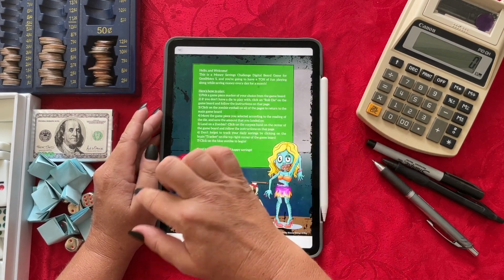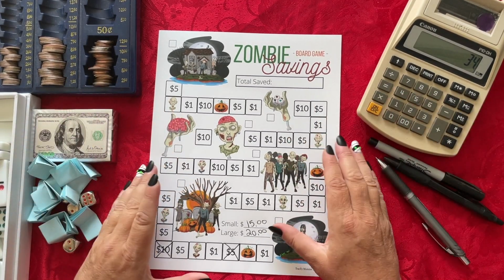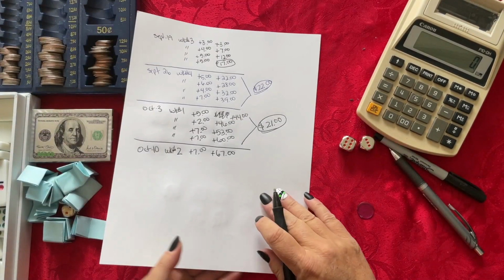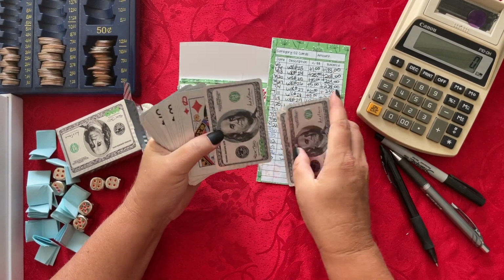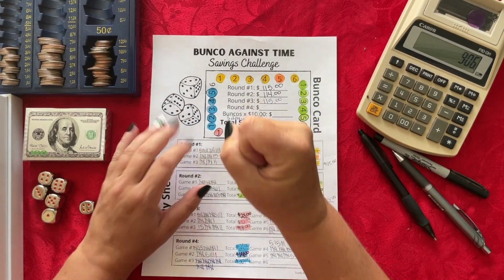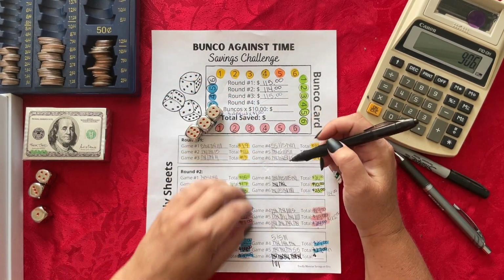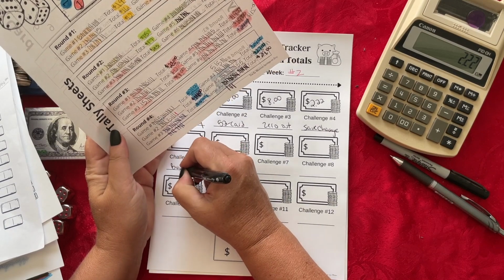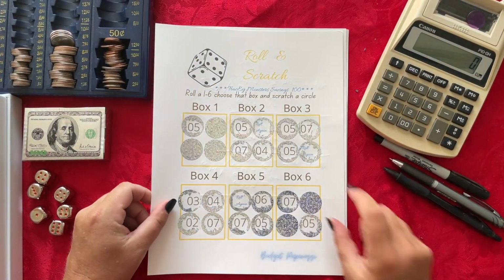Money Saving Challenges - Budgeting for October Week #2 - TracEy Monster Savings on Etsy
Here we go!  We are sitting down to figure out our October Money Saving Challenges for Week #2, Week #41 for the year, to see how much we need to budget for this week!  WOOT! 🤑💵💰

Grab a snack, and let's save together. 🥪

Enjoy Playing Along, & Happy Savings!

Intro
Zombie Digital Board Game Savings Challenge for Goodnotes 5
Zombie Savings Board Game
52 Week Savings Challenge
Roll The Dice Savings Challenge
Bunco Against Time
Dominos
52 Card Pick Up Challenge
Save-opoly Challenge
Save The Change Challenge
Zero Out Challenge
Weekly Breakdown Totals Tracker
Weekly Totals Tracker
Monthly Totals Tracker
Outro

Channel Schedule:
Monday or Tuesday - Saving Challenges Budget for the Week
Wednesday or Thursday - Product Preview
Friday or Saturday - Saving Challenges Weekly Closeout

To Follow or purchase from my Etsy Shop @ TracEy Monster Savings:

TIP JARS

MAIL:
TracEy Monster

Oculus (VR Goggles):
(Buy Meta Quest 2 and both of us will get $30 Meta Quest Store Credit AFTER you activate your headset.)